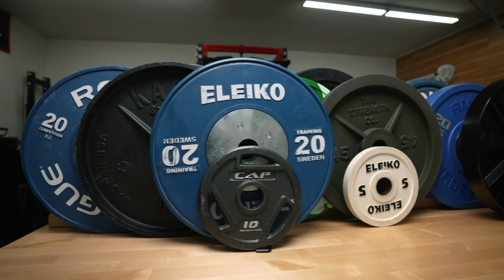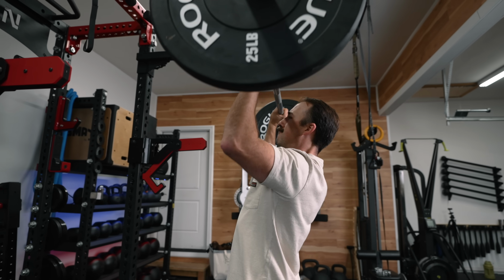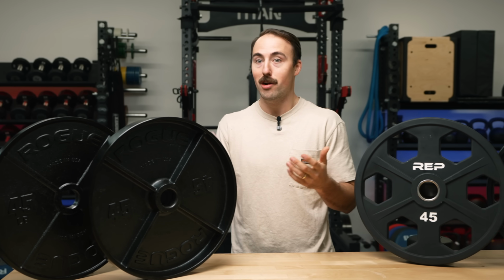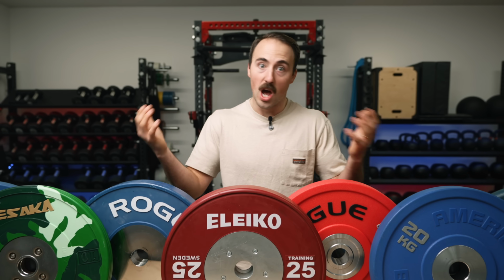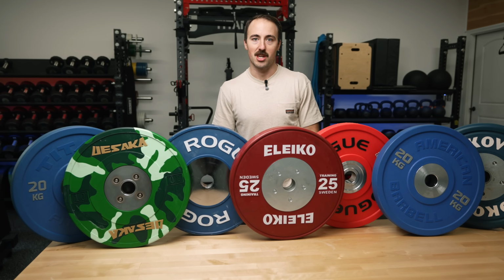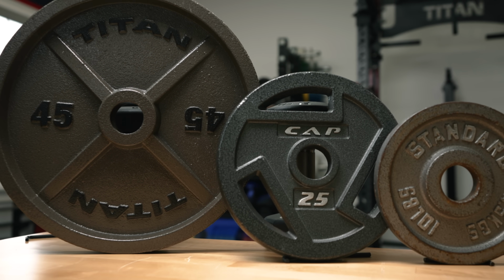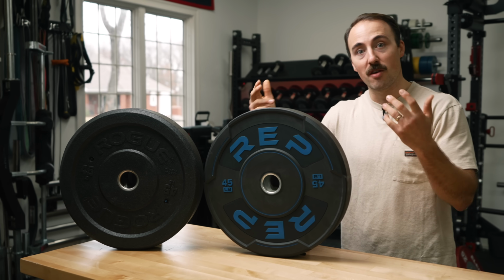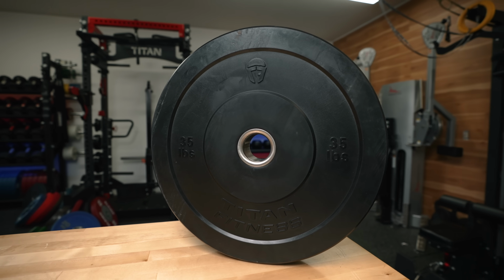The Best Weight Plates for A Home Gym in 2023! Cast Iron, Bumpers, Urethane, & More...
🔥 Join the Home Gym Co-op & Build Your Ultimate Gym What are the best weight plates to add to your home gym in 2023? Here you go...

✅CAP Barbell Olympic Grip Plates

One of the essentials for any home gym is weight plates...and companies know this. This leads to an insane amount of options and the difficulty in deciding which plates are the best to purchase.

So, to help you wade through the options, after bringing them in house, training with them and comparing them, we bring you our top picks for the best weight plates. This includes the best bumper plates, cast iron plates, calibrated plates, urethane plates, budget weight plates, and more.

If you want to add weight plates to your home gym, this is the video to help. you decide...